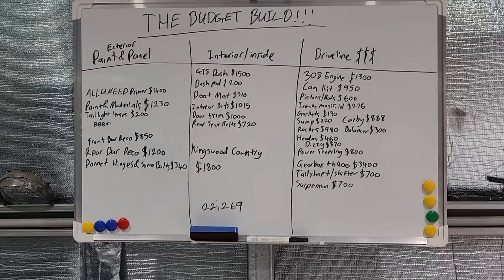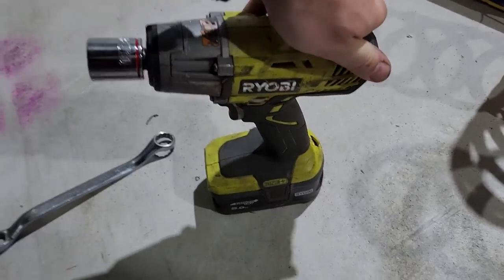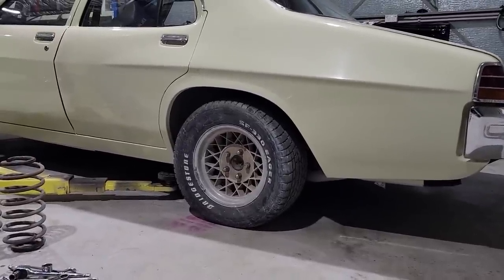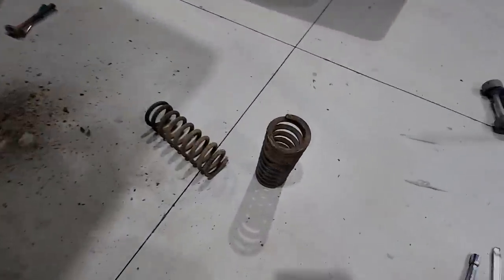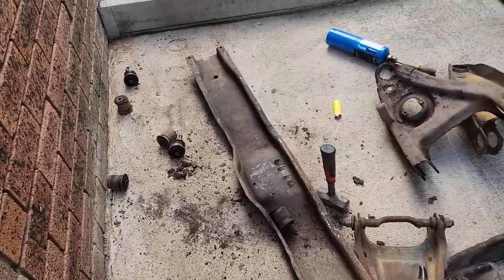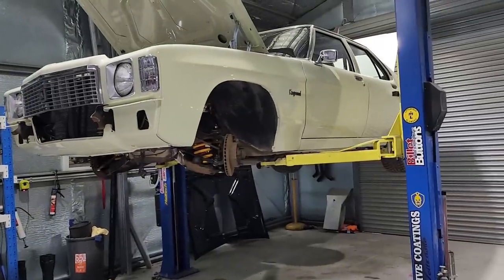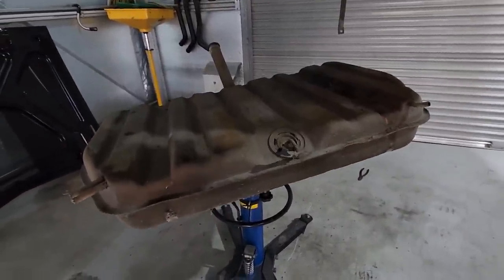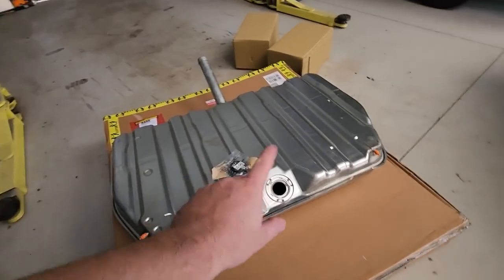Holden HZ Sedan Project Budget build Part 6 - Suspension, Fuel Tank & Motor is Ready!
Well I am just about 1-2 weeks away from firing this up, just need to get the motor and box installed and do a few fiddly things and then run the engine in.
I went with the 15x7 steelies from BCI wheels as they can fit the factory hubcaps and the 15" tyre size is much more common to buy. The quality of the wheels are top notch for the money. The car is all lowered now on king springs with new shocks and the fuel tank had to be replaced as it was in pretty bad shape.